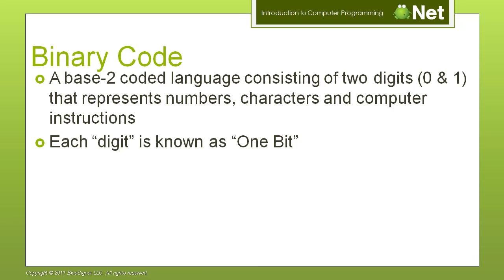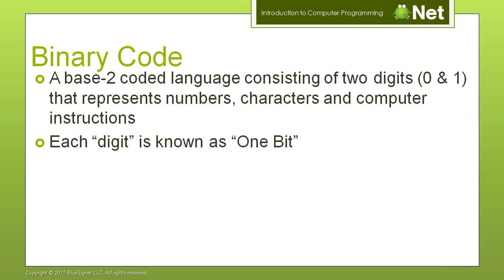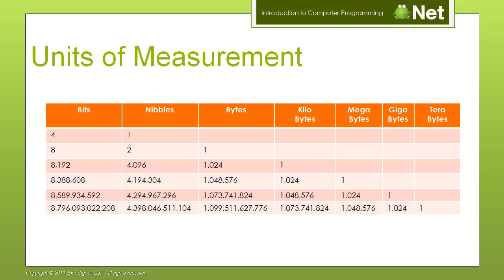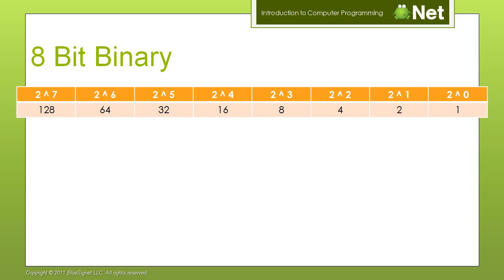10 - Binary Code - Part 1.Green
10 - Binary Code - Part 1.Green